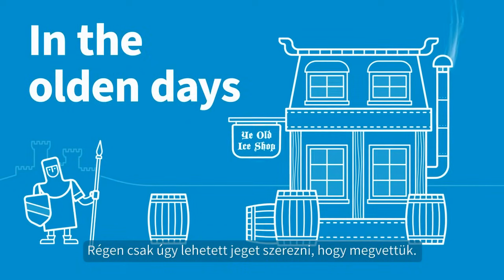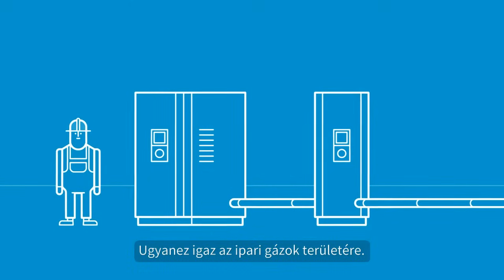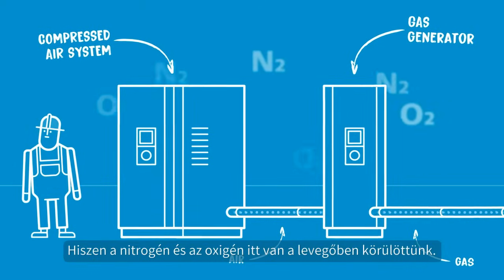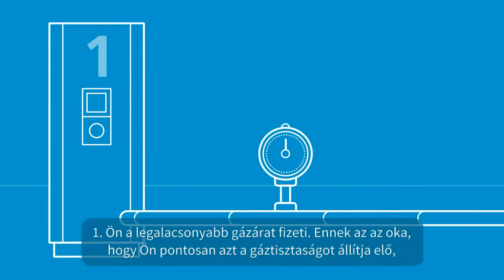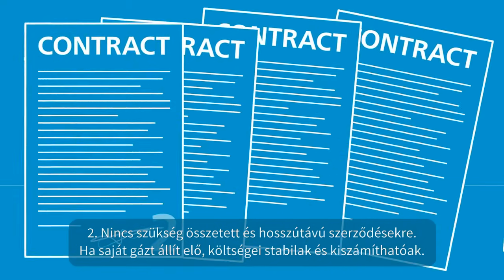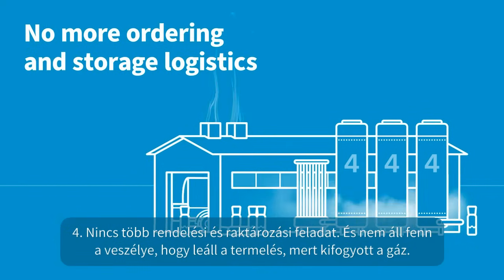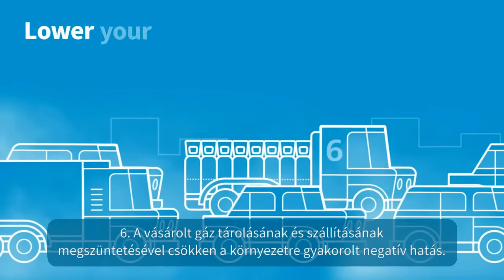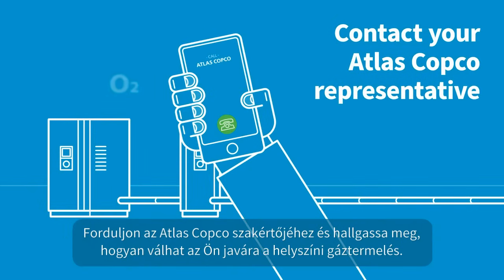A helyszíni gáztermelés hat előnye - Atlas Copco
Megbízható, nagy tisztaságú, helyszíni gázgenerátorok széles választéka minden nitrogén- és oxigénszükséglethez. Ne hagyatkozzon többé a harmadik féltől származó beszállítókra a nitrogén- vagy oxigéngáz-ellátás tekintetében, hanem készítse el saját gázgenerátoraink egyikével, és tapasztalja meg a gáz 24 órás rendelkezésre állását.

Egyszerű, megbízható és tartós. A saját gáz helyben történő előállítása biztosítja, hogy nincs költséges feldolgozás, utántöltés és szállítás. Emellett kiküszöböli a gázhiány miatti költséges leállások lehetőségét is.

Alacsony üzemeltetési költségek az extra költséghatékonyság érdekében. Gázgenerátoraink használatra készen érkeznek, mindössze sűrített levegőre van szükség. Nincs szükség költséges telepítésekre. Ebben a videóban felsoroljuk a helyszíni gázfejlesztés 6 fő előnyét.